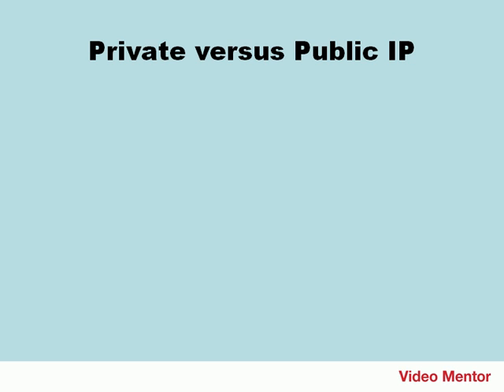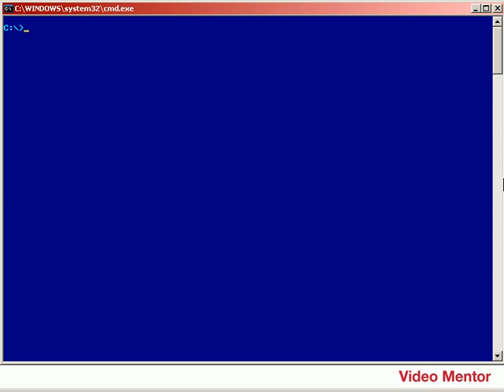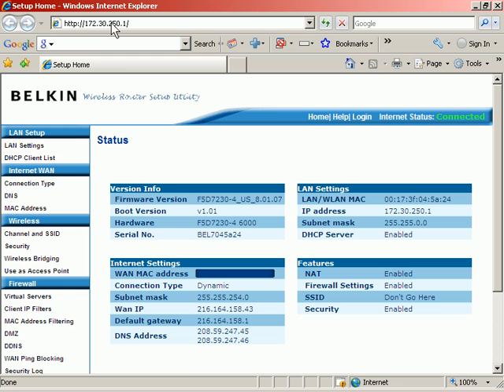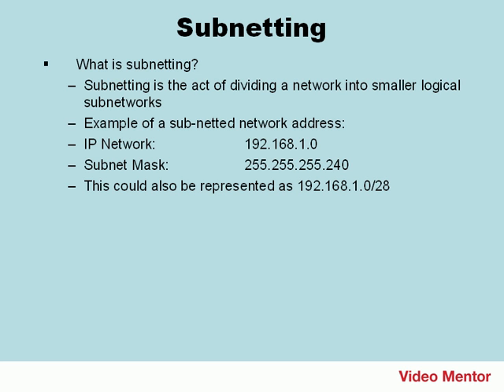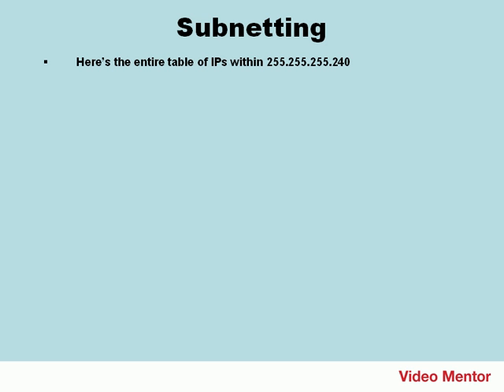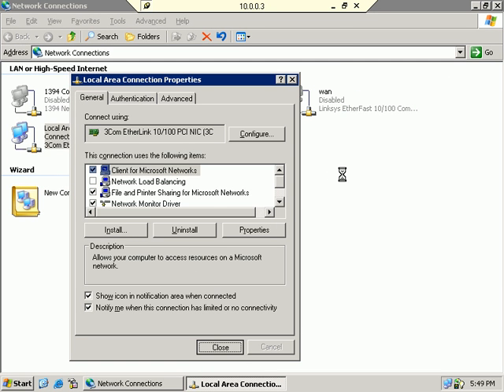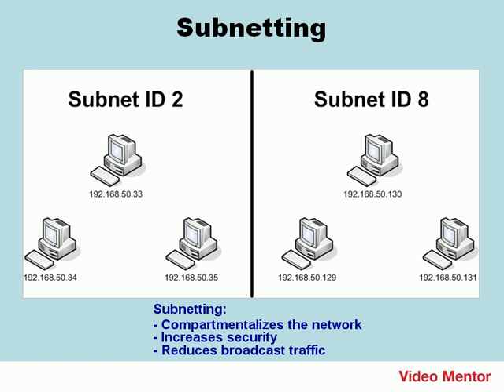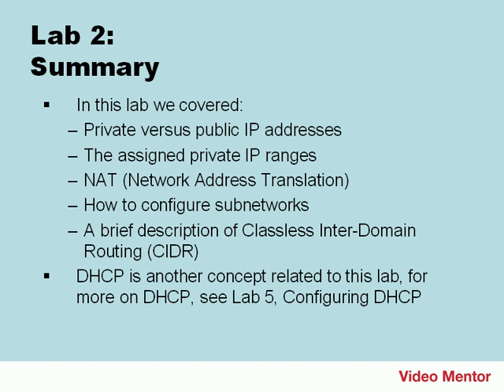Private versus Public IP Addresses (archived)